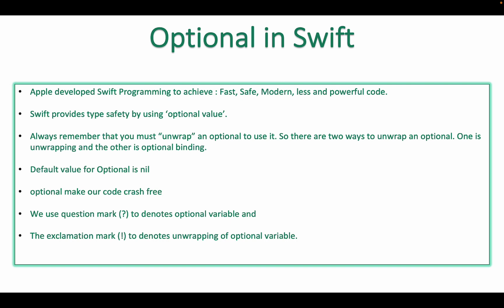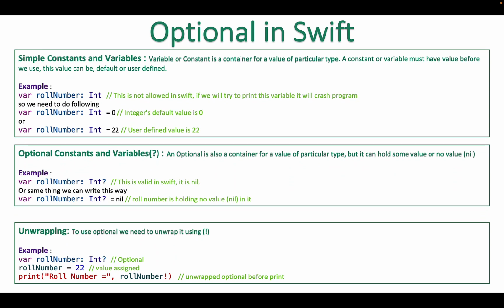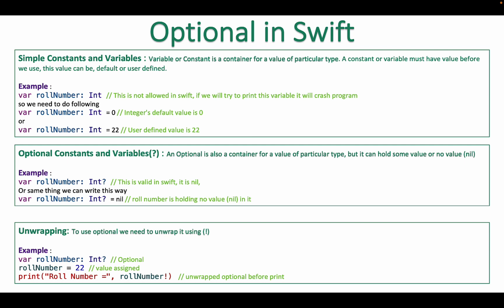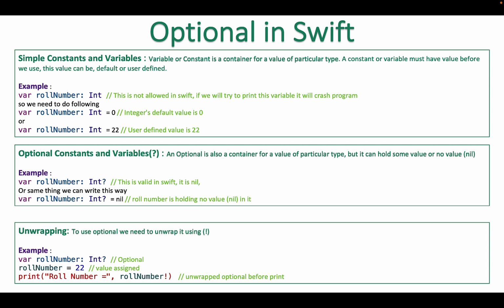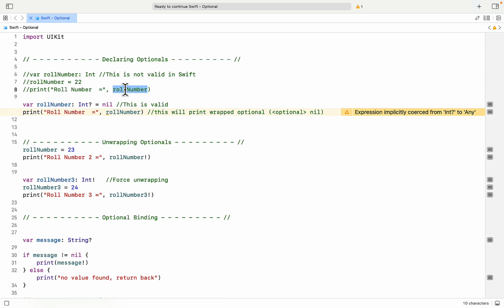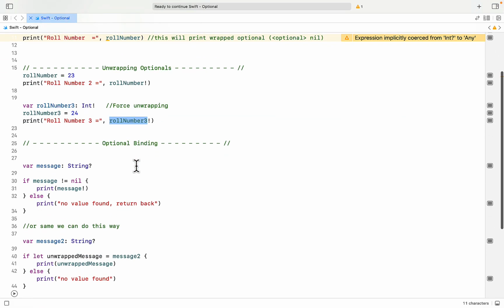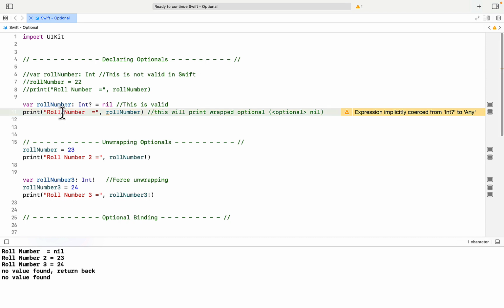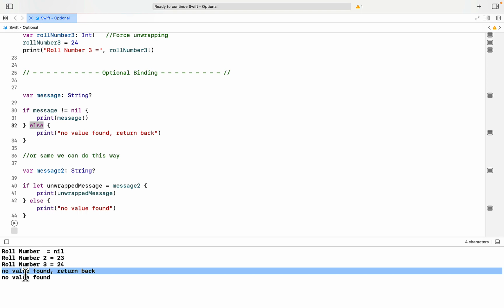iPhone App Development with Swift Programming-012 | Optional in Swift | iOS Tutorial/Training